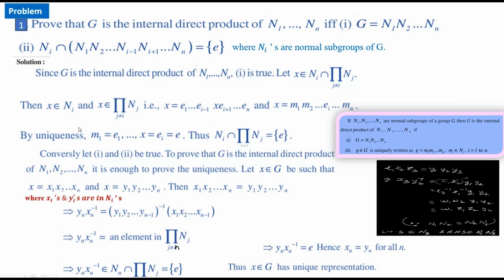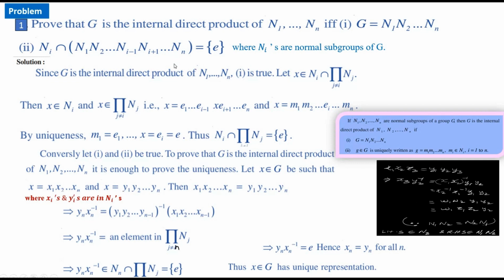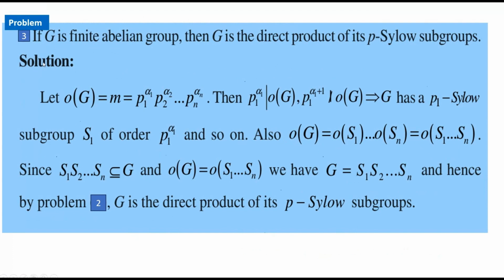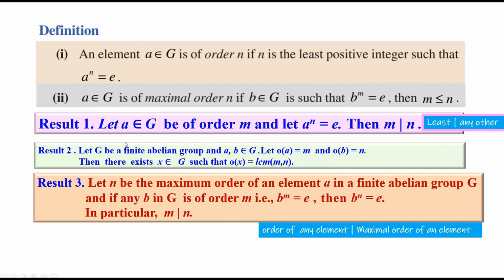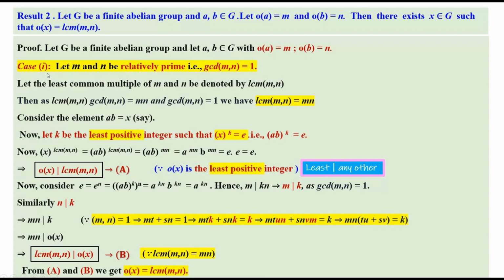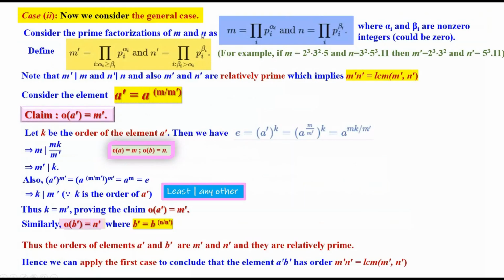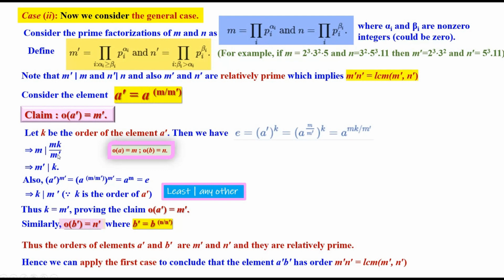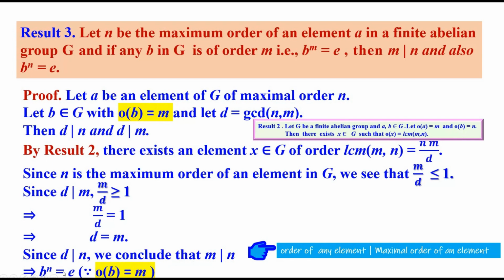Prerequisites for Fundamental Theorem on Finite Abelian Groups | Topics in Algebra | I.N.Herstein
Preliminary Definitions and Results to prove Fundamental theorem on Finite abelian groups are given.